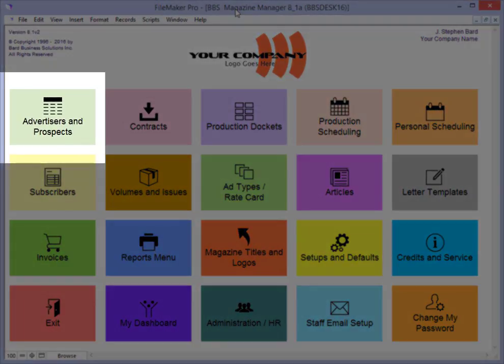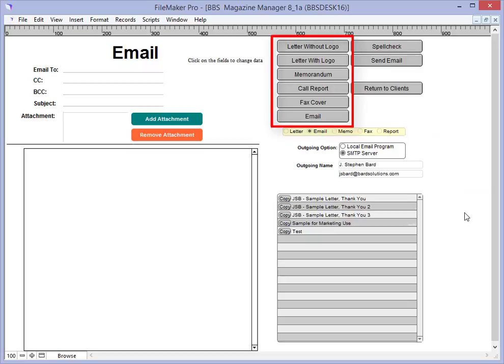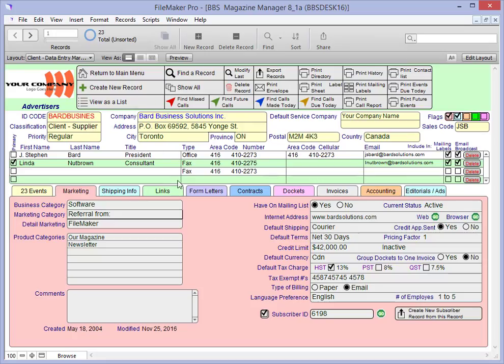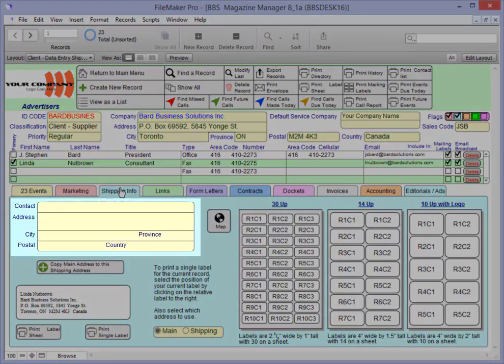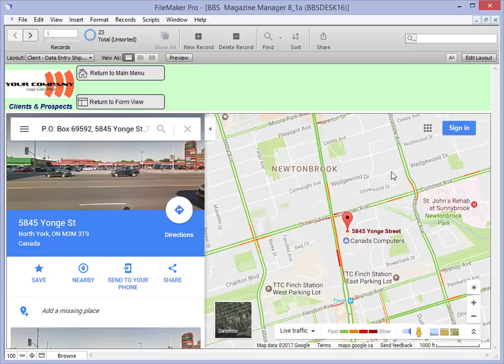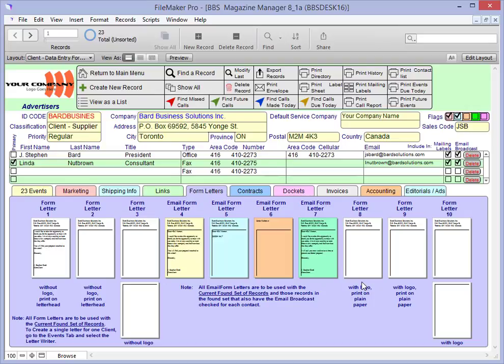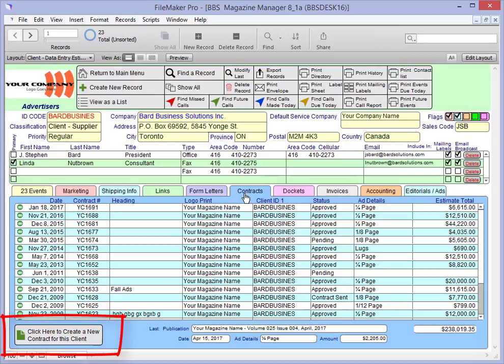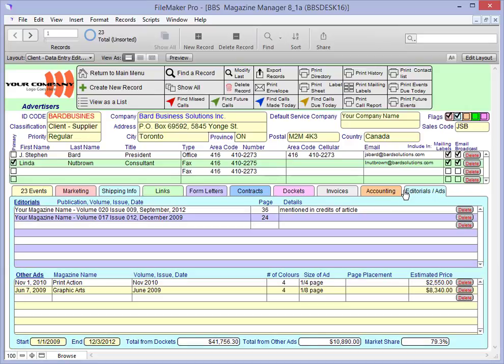Magazine Manager - Advertisers